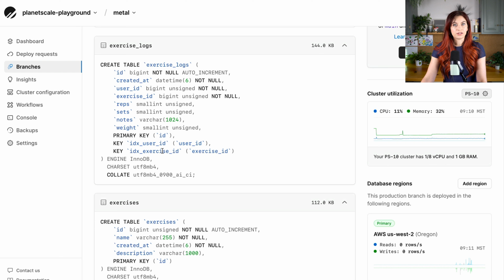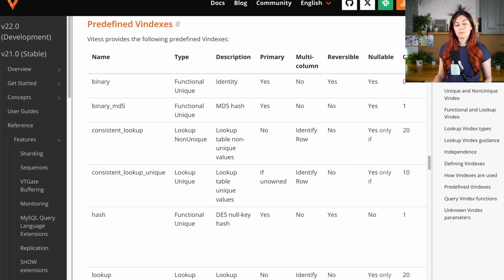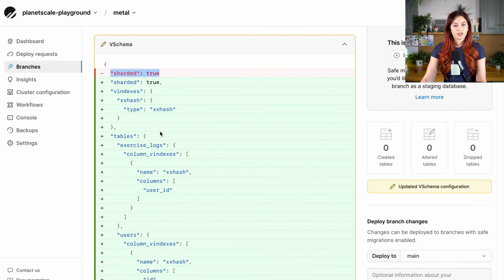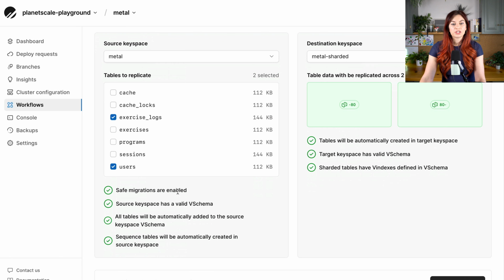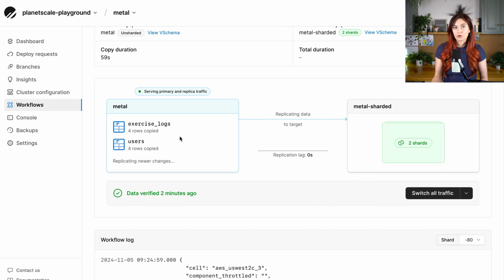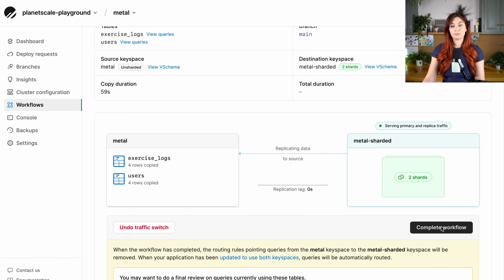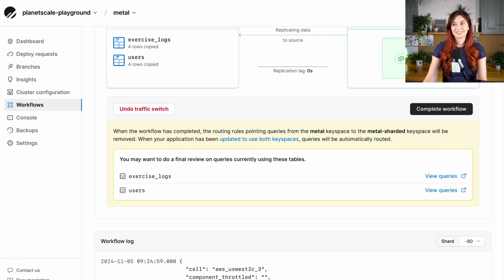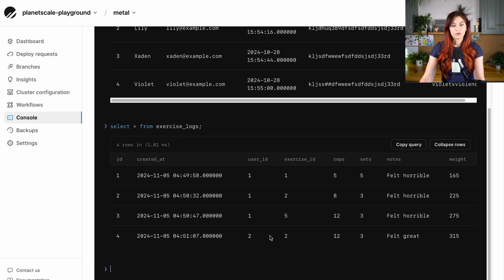Tutorial: Horizontal sharding with PlanetScale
PlanetScale just released our new workflow functionality! This first workflow allows you to horizontally shard your databases by moving tables to a sharded keyspace. This is very similar to the MoveTables workflow in Vitess.